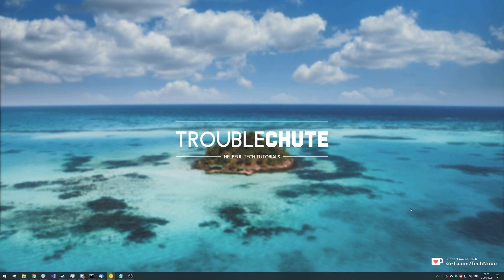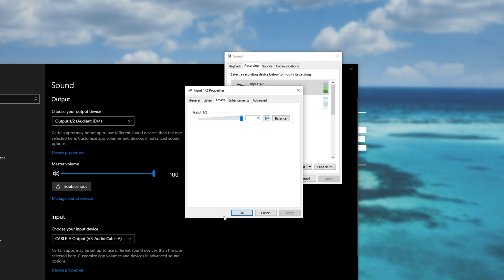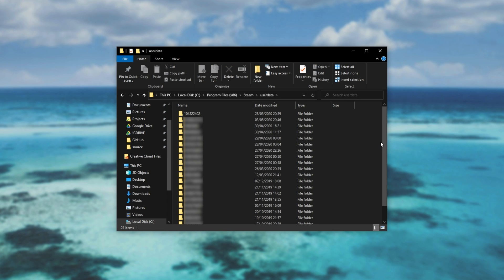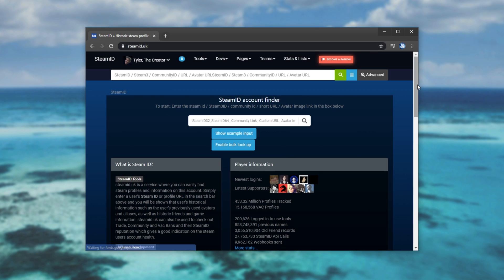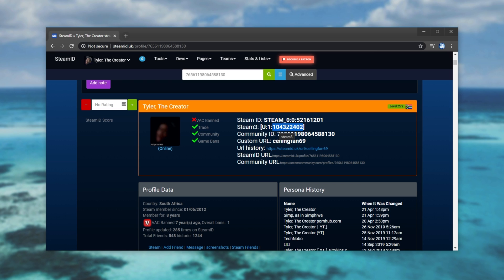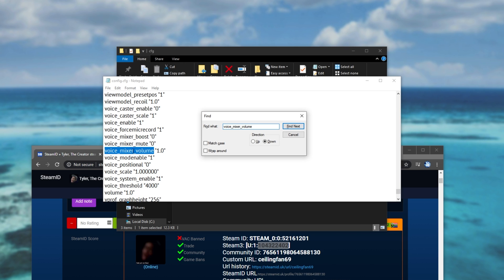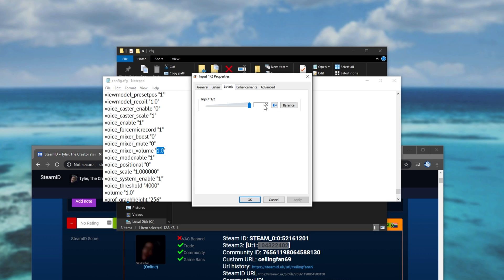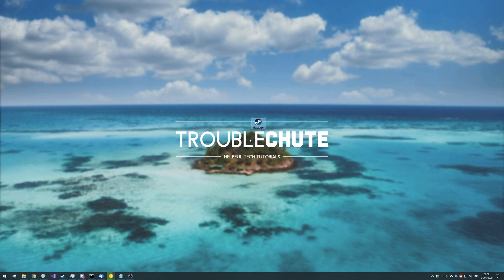Fix: CSGO 100% mic volume on launch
Starting CS:GO and deafening everyone? Well, with this simple fix: CS will no longer reset your mic volume every time it's launched. Super quick to fix, and is not temporary.

Timestamps:
0:00 - Explanation
0:13 - The issue
0:54 - Fix
1:27 - Multiple folders/accounts
2:30 - Fix [in correct folder]